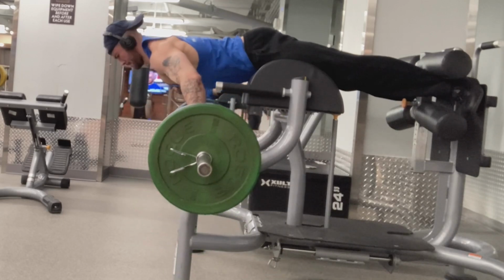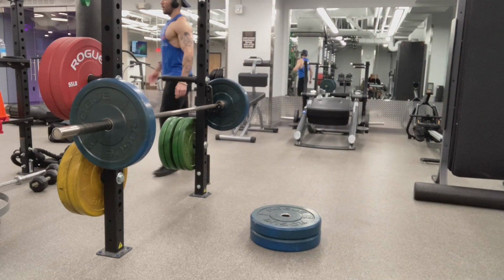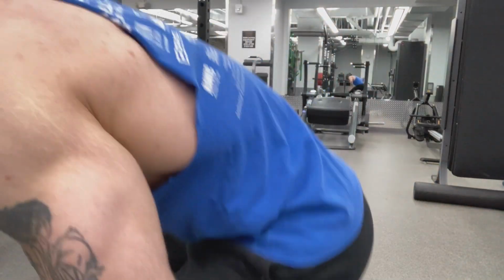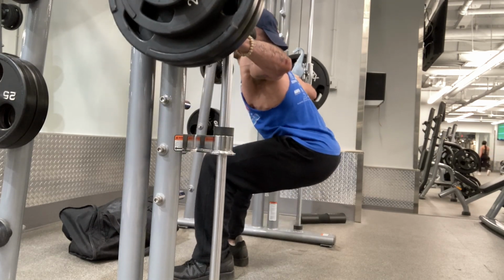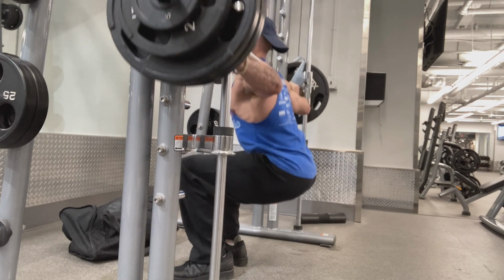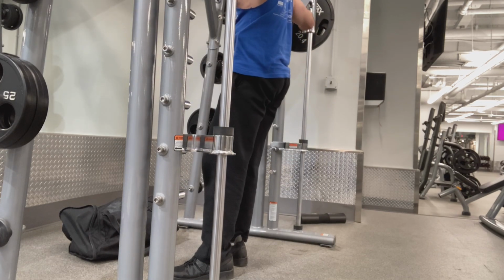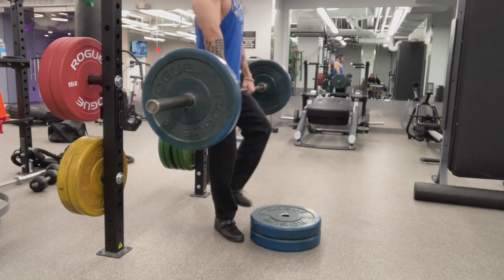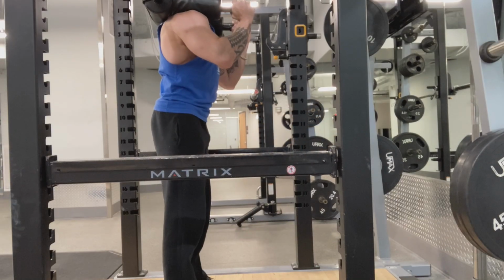Designing a Good Squat Day for Size and Strength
Learn Your Genetic Strengths For Hypertrophy and Strength Training

(join the $5 tier at a minimum to access the full program)

*this is the free demo version*

This is a link to my product page. This is where you go to sign up for a program. No signature, no program.

*The Berserk Method self coaching video*